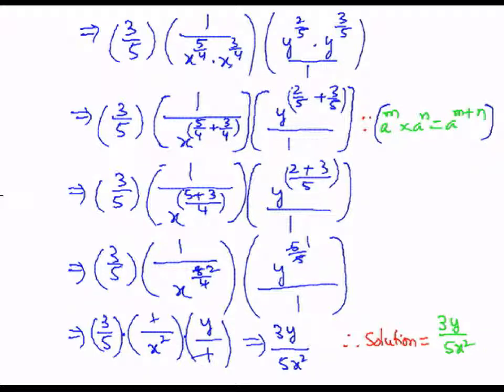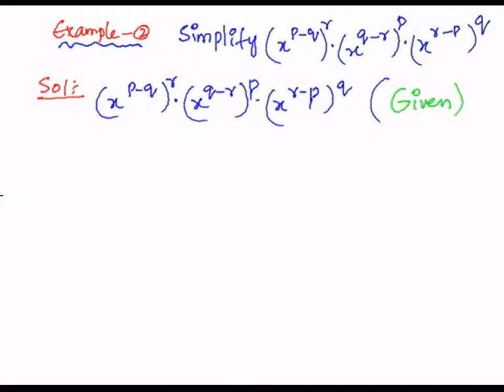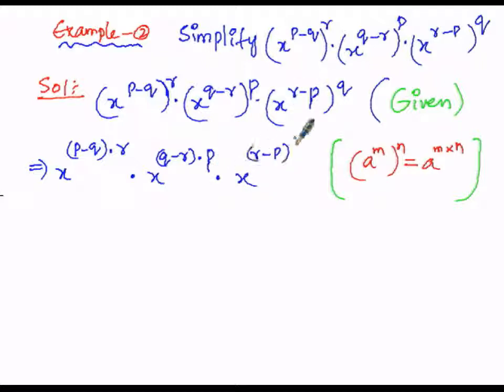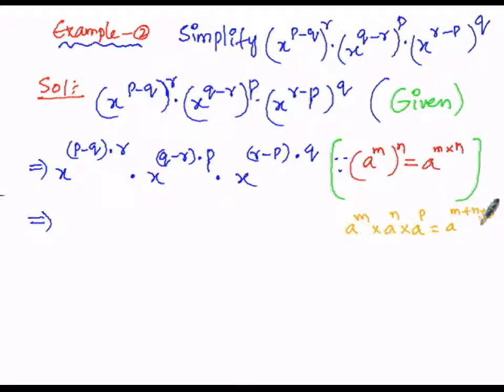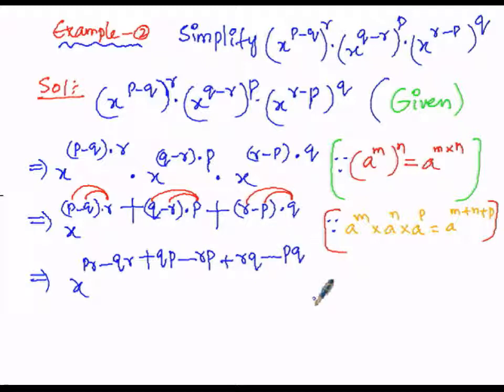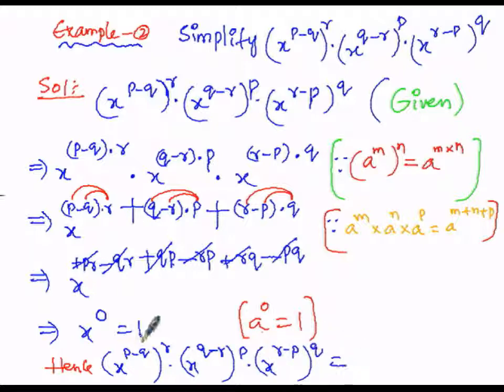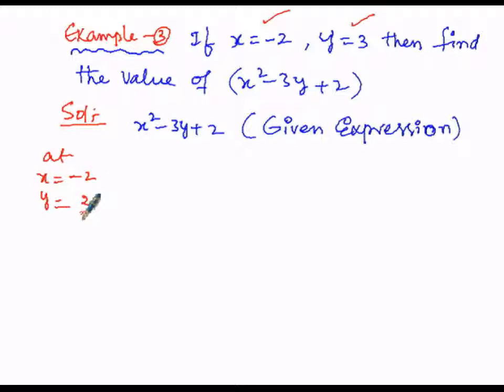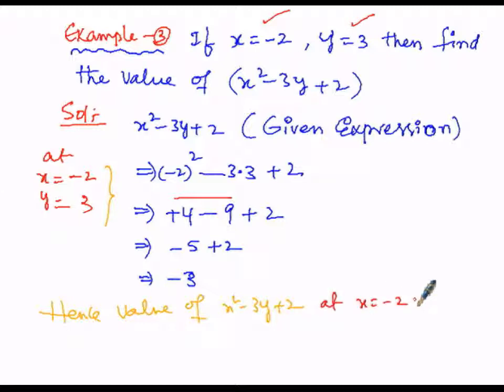Algebra Problems based on Exponents and Powers part2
Algebra Problems based on Exponents and Powers
part2
contains two examples

part1 contains one more worked out example